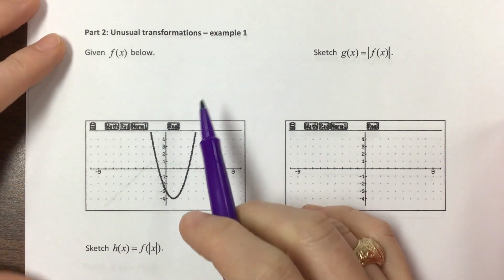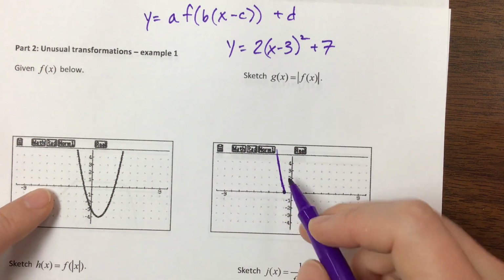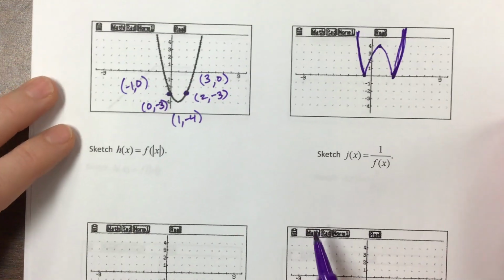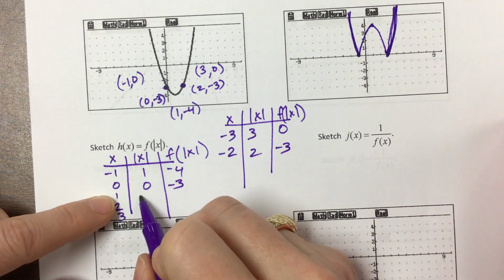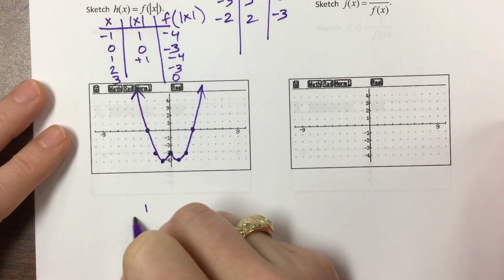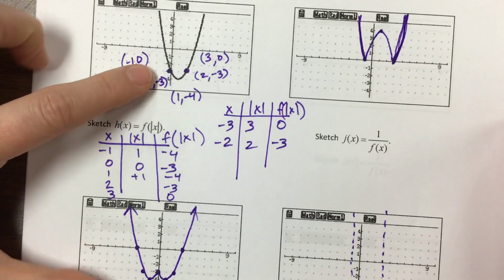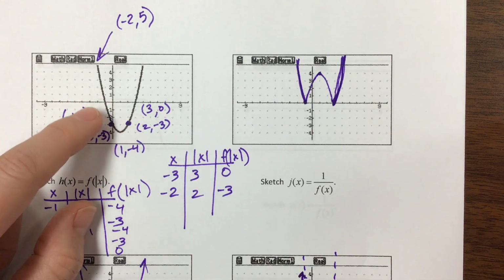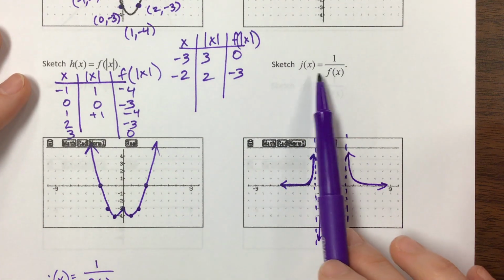Tricky Transformations Video #2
Tricky Transformations for IB HL Math with Ms. Kosh.

Coppell IB Math website with blank worksheets and answer keys can be found here: